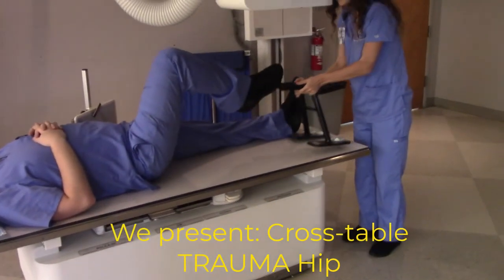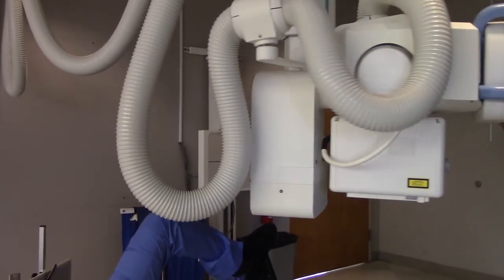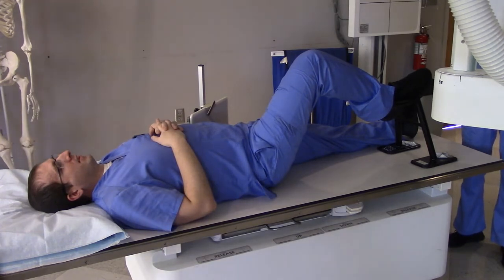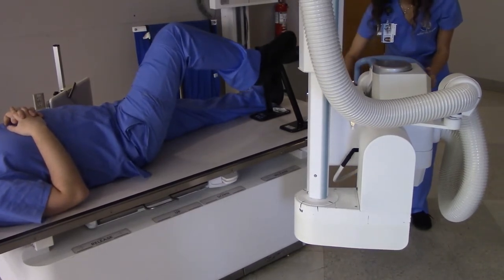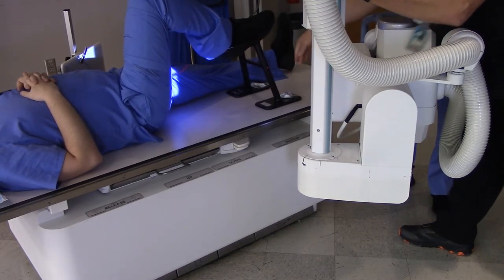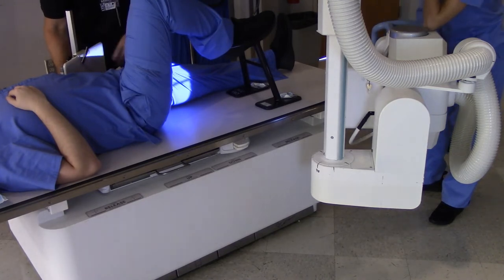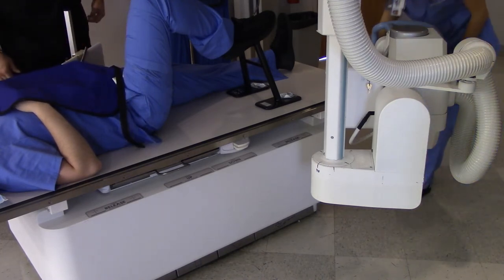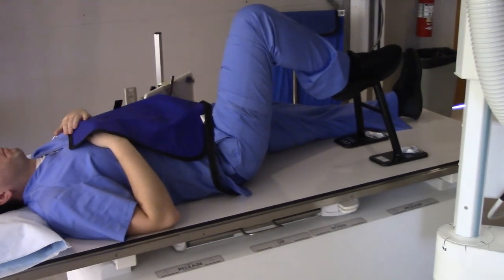Trauma Cross table hip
@x-rayeducation2277 Radiography students practicing cross-table lateral hip for TRAUMA imaging. The affected leg cannot be moved, so don't try to rotate it or abduct it or flex it! Get the UNAFFECTED leg out of the way, then line up for a 45 degree angled shot through the groin area. Shielding can be used, but must not cover any of the anatomy of interest so be careful.